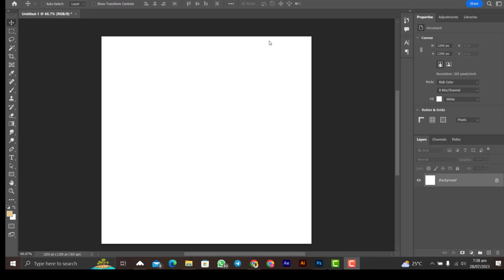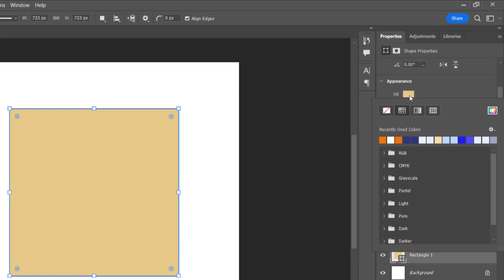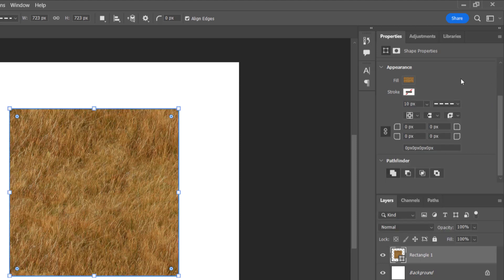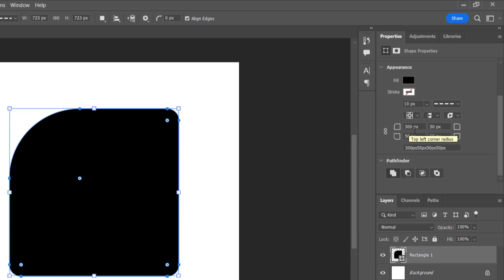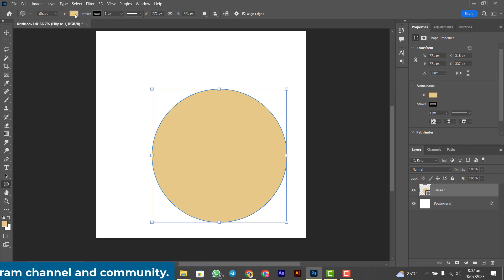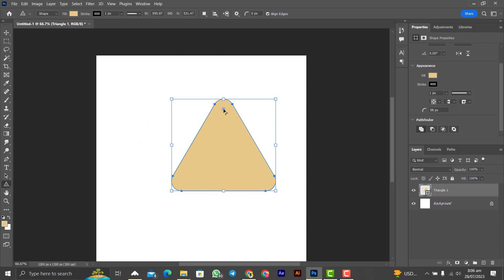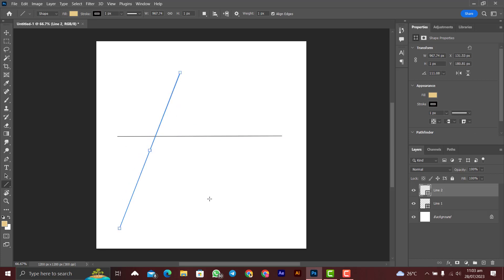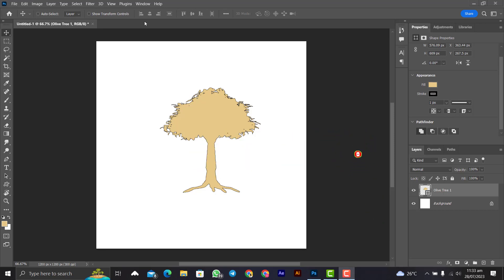How to Create all kinds of SHAPE in Photoshop || PHOTOSHOP FOR BEGINNERS TUTORIAL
You may have seen some shapes in a particular design and you have no idea about how to create them Or maybe you are a complete beginner in Photoshop. This is the video that you need.
This video talks about mastering how to create shapes in Photoshop.

This course comes in two parts, this is the first part and my next video will be the second part to climax the course.
Please watch the video to the very end WITHOUT skipping because every part of this video is equally important.

Kindly Join My Telegram Channel to download all the Resources used in this Video

learn photoshop
how to become a graphic designer
become a graphic designer without a degree
how to learn Photoshop easily
how to Become a graphic designer in Ghana
photoshop for beginners tutorial